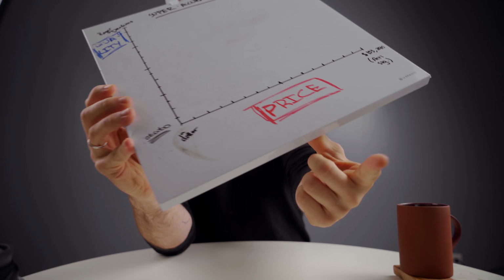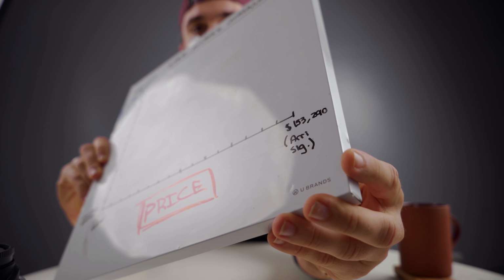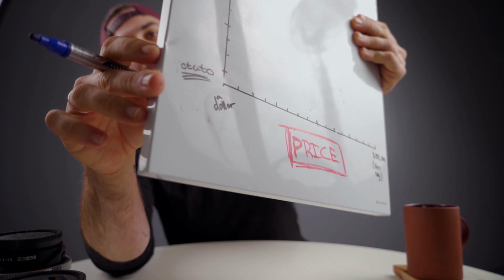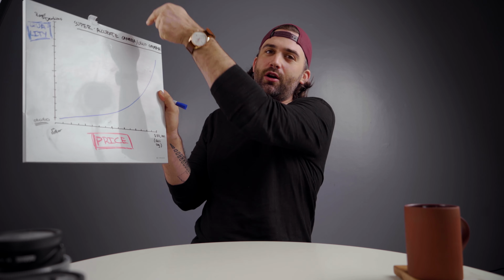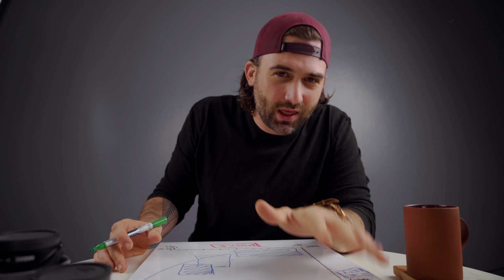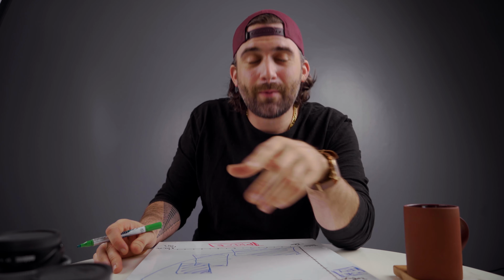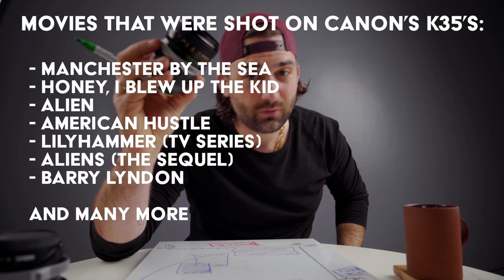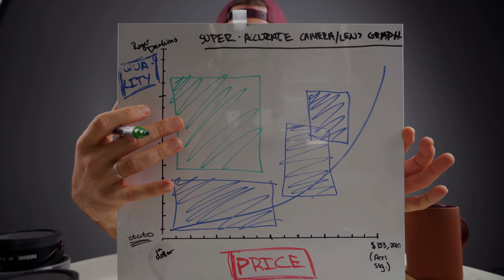Is this The HOLY GRAIL of LENSES?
Part IV in my "Depth in Imagery" series.
Having a shallow depth of field is one of the most visually significant ways to create depth in your image. But, lenses are expensive... for the most part. And a fact among lenses is the wider the aperture, the more expensive the lens will be. So, is there a way to work around the price of fast glass without sacrificing a wide aperture? I think so. I took a look at the vintage lens market and I think I stumbled upon the best lens in the world for maximum depth for minimum money.